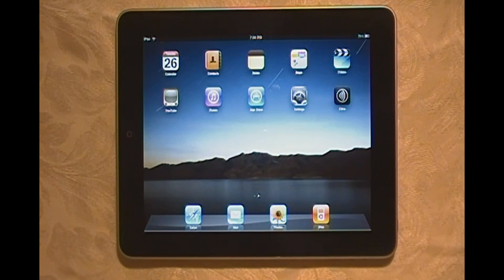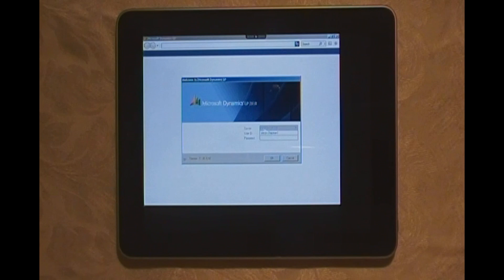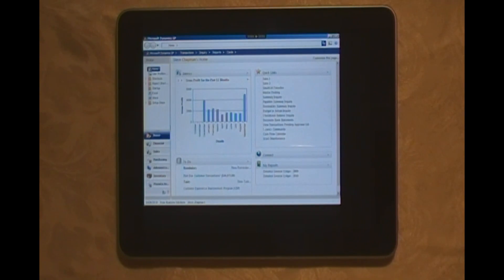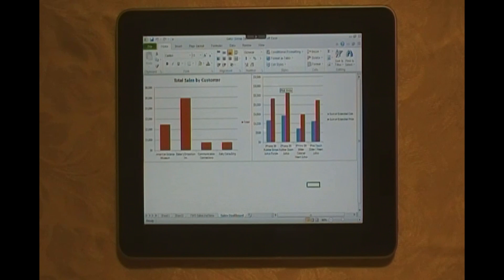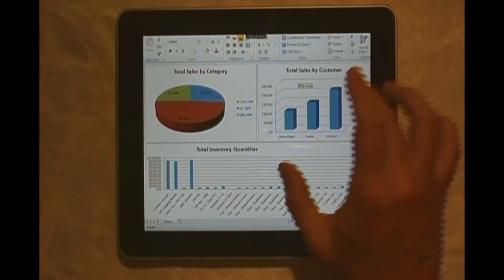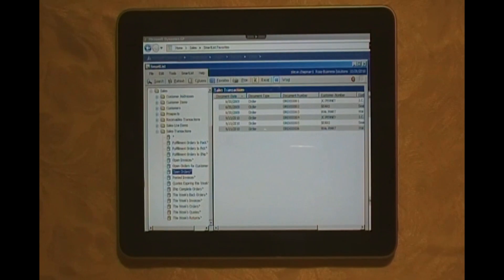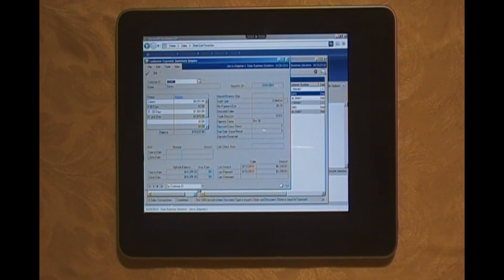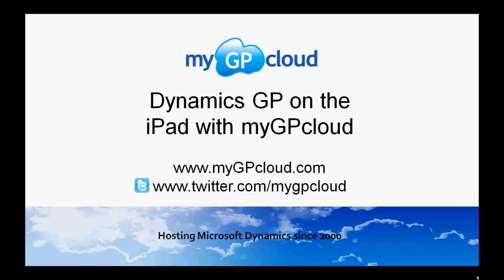Dynamics GP on iPad with myGPcloud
Dynamics GP can be delivered to your iPad with myGPcloud.  For data entry, this is not a great solution, but if you need information on the go, it might work for you. We continue to successfully deploy Dynamics GP to the Mac using Citrix.